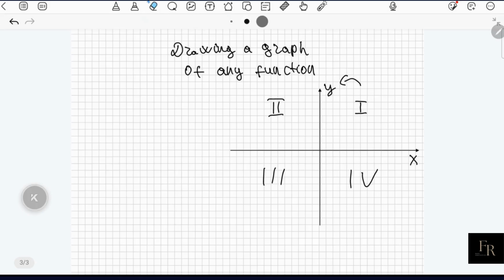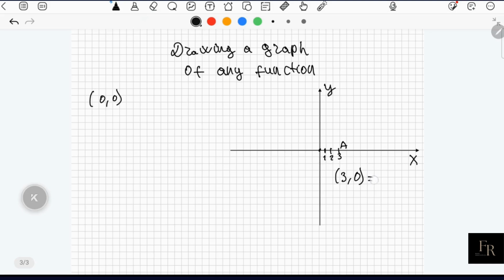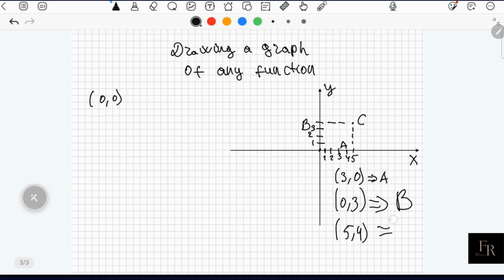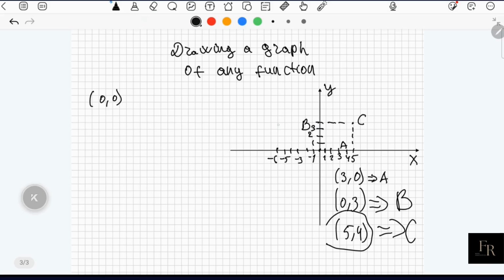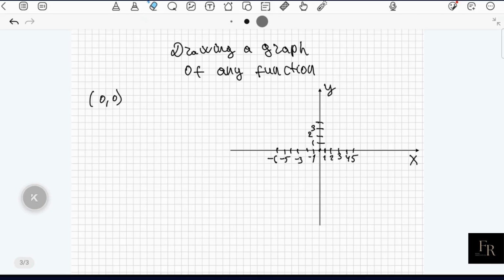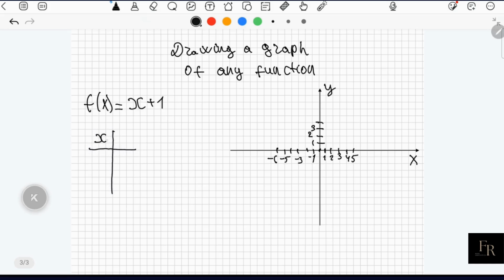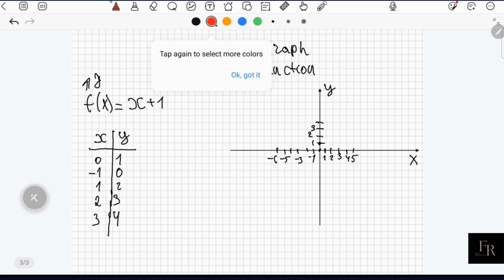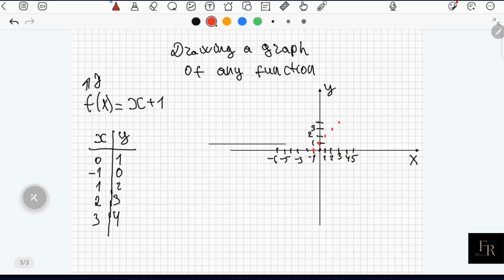Graph tutorial part 1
Drawing a graph of mathematical functions by hand